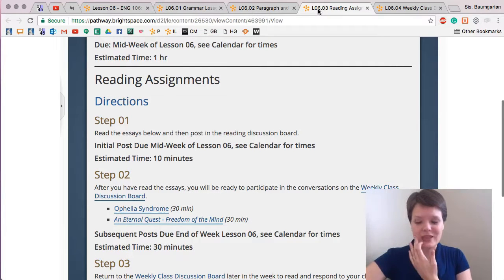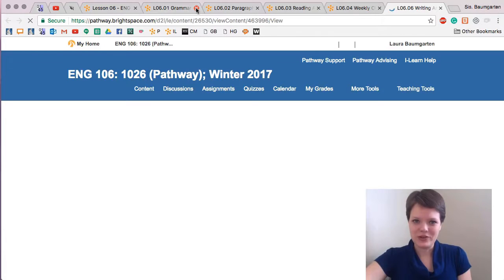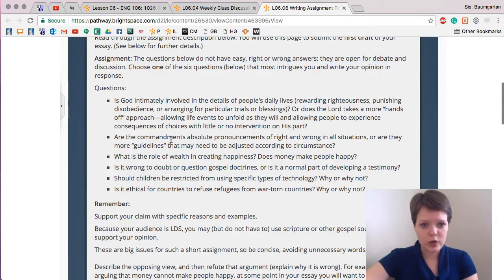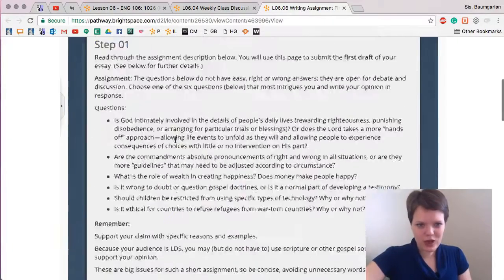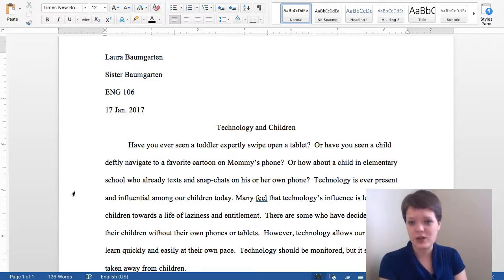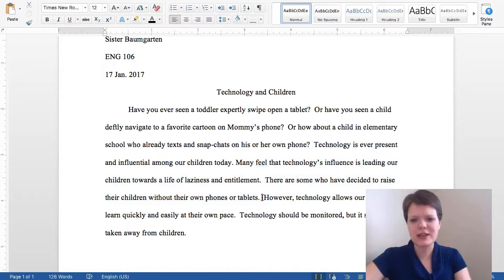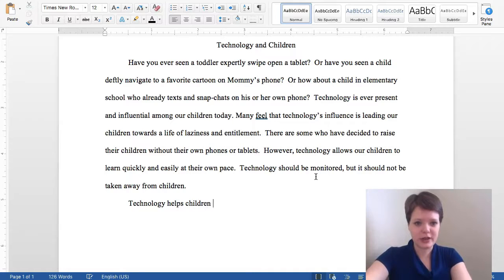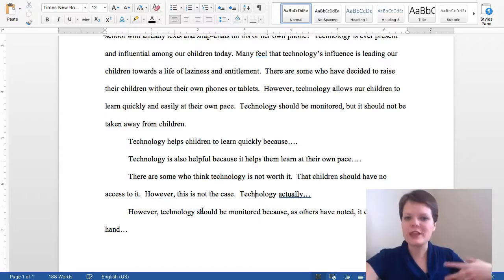English 106: Lesson 6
This lesson, we will review the critical essay and how to approach it with an open mind.  To skip to a specific topic, use the time-stamps below:

Lesson overview: 0:16
Drafting the critical thinking essay: 2:13

If you want a review of the most common mistakes made with wordy sentences, you can see a brief video on that